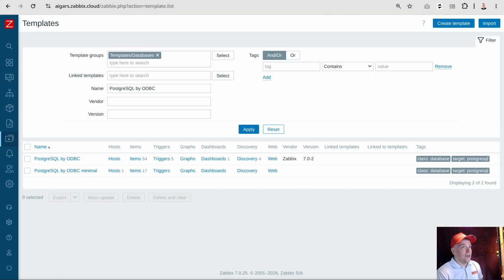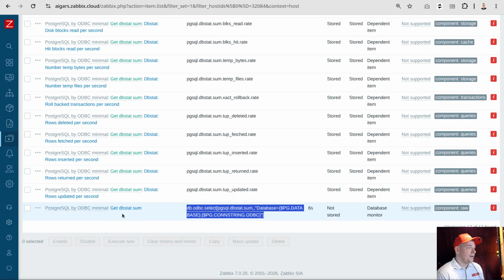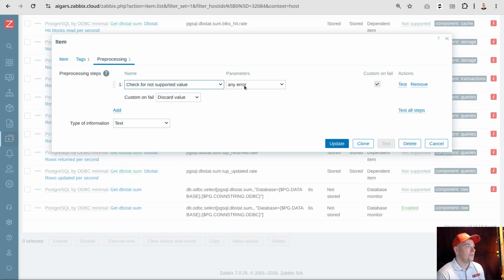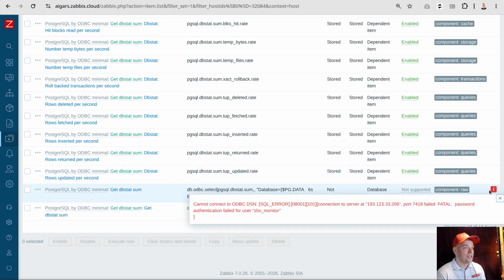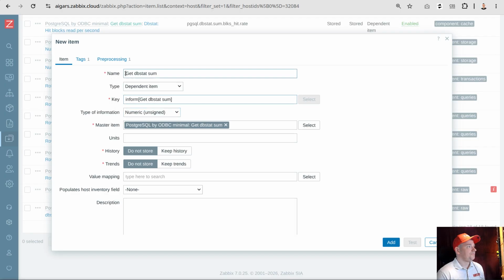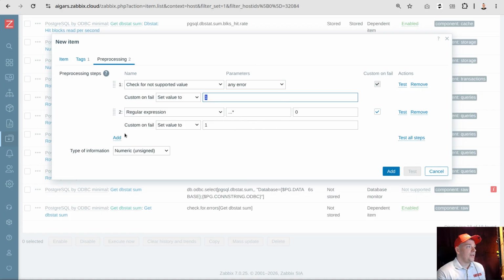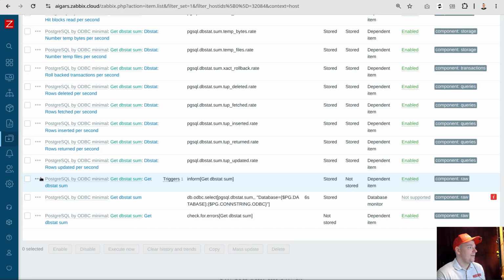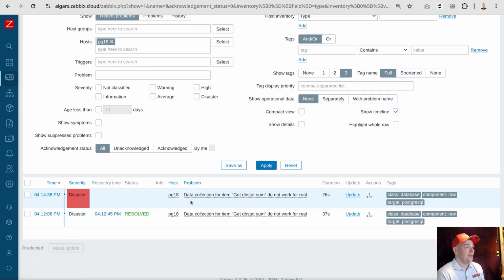Every Zabbix template should use this protection